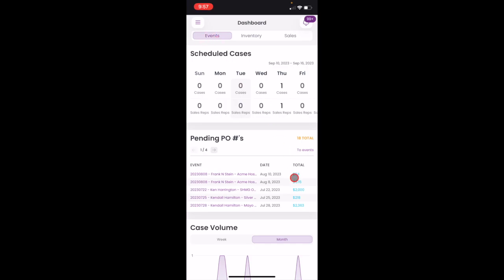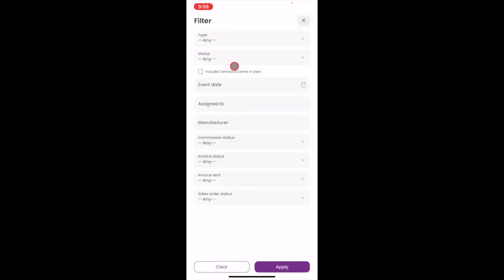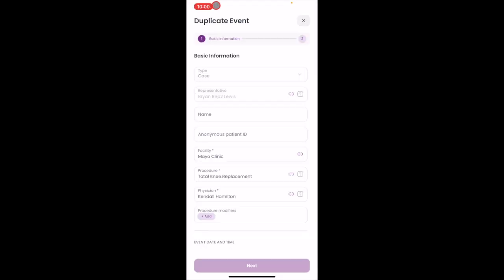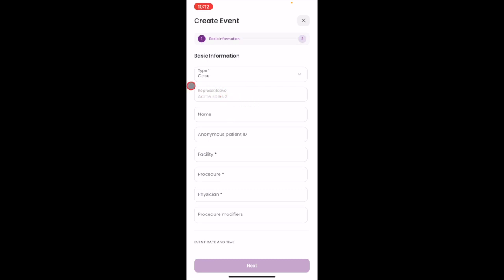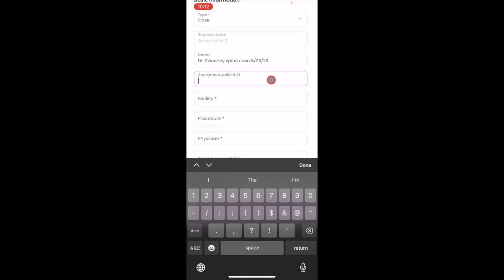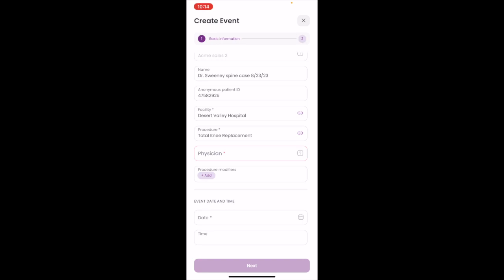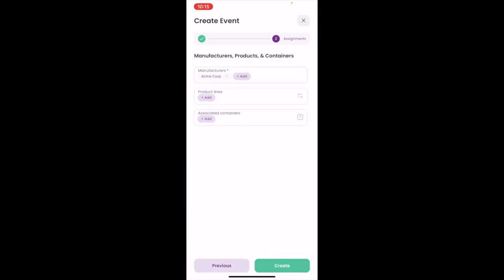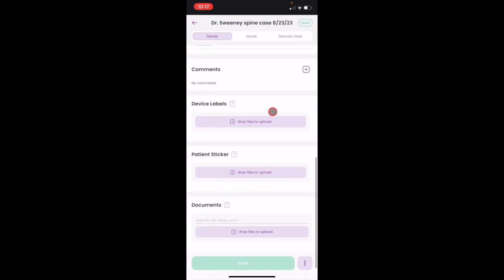Scheduling a Case in Beacon Mobile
In this video we cover how to Schedule a Case in the Beacon Mobile app.